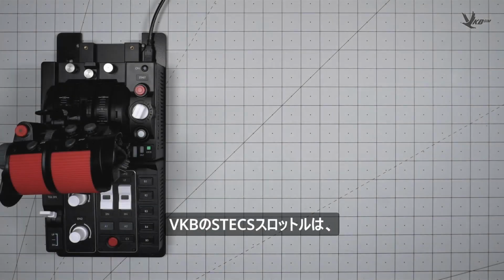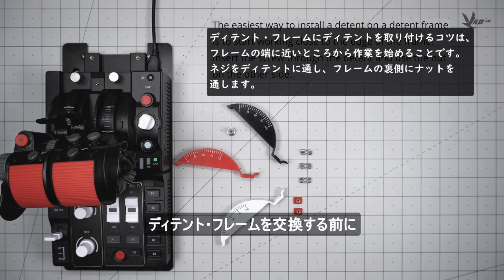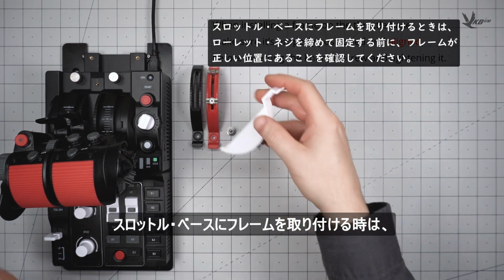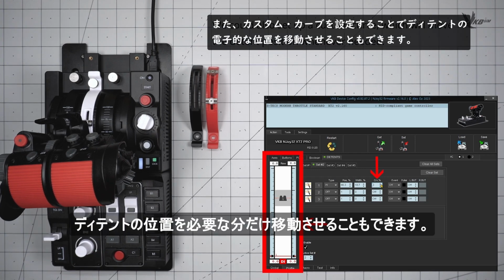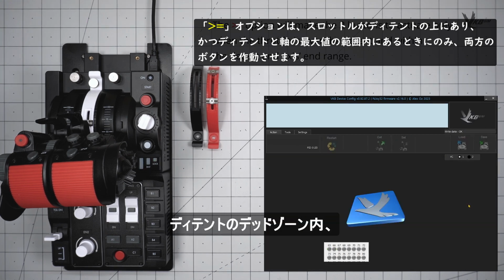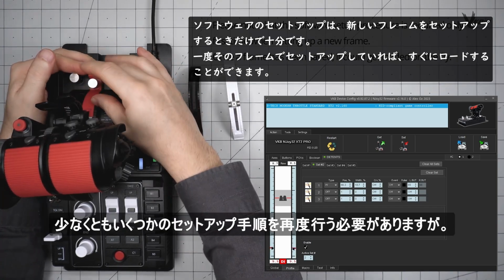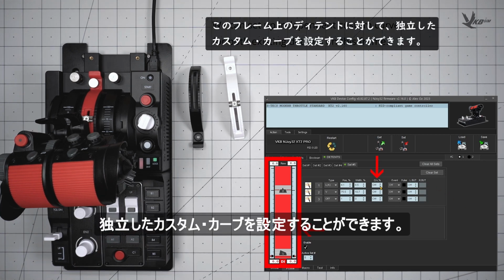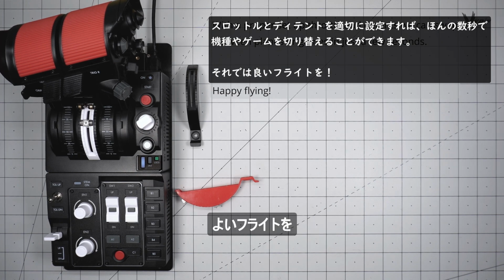STECS カスタム・ディテント設定（リビジョン1）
VKBさんのSTECSはディテントをユーザーの好みに応じてカスタマイズできます。そのやり方を和訳してみました。

This guide shows how to install detents and set them up on your STECS throttle (all versions) before using it in games.

VKB Rest of the world

Voice over:
thoughtspirals    / @thoughtspirals

Chapters:
00:00-00:08 Intro
00:09-01:17 General presentation - detents, detent frames, profile LEDs
01:18-02:20 Adjusting the grips resistance
02:21-05:05 Swapping detent frames and installing detents
05:06-6:42 Programming the new detent in VKBDevCfg
06:43-07:20 How internal curves work
07:21-08:14 CRV provides even more flexibility
08:15-11:39 Assigning buttons to axes
11:40-15:49 Installing and setting up a second detent frame
15:50-16:58 Swapping detent frames on the fly
16:59-17:04 Outro